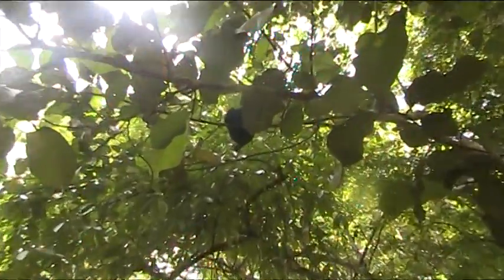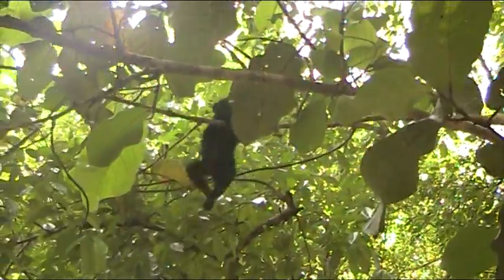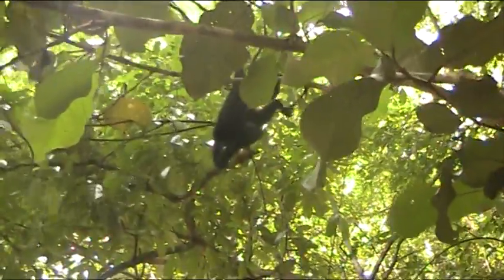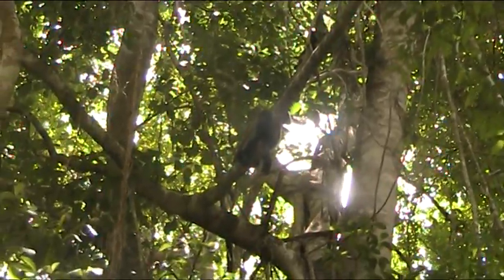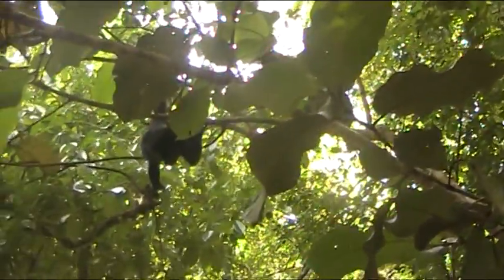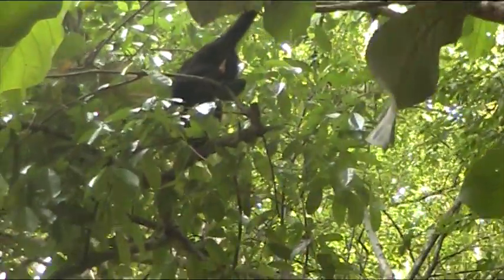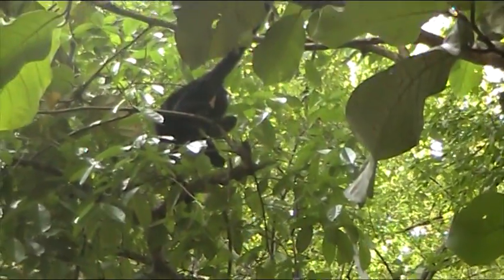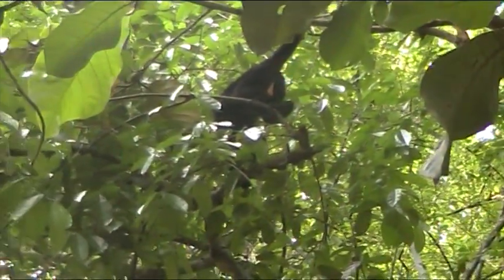Howler monkeys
Belieze, June 2010